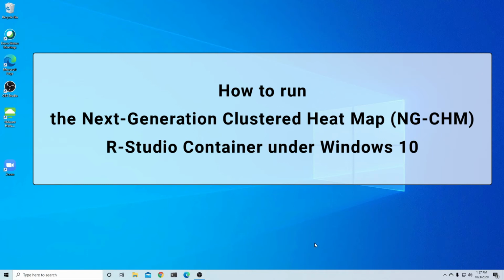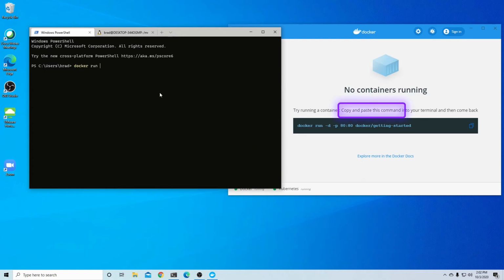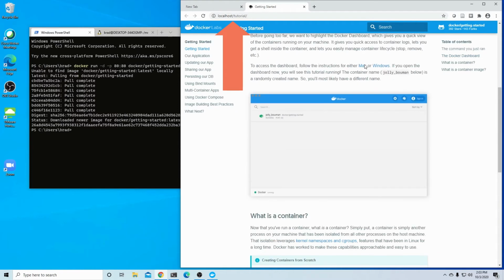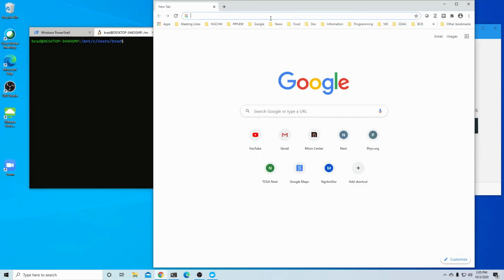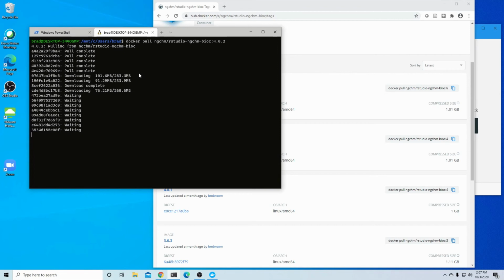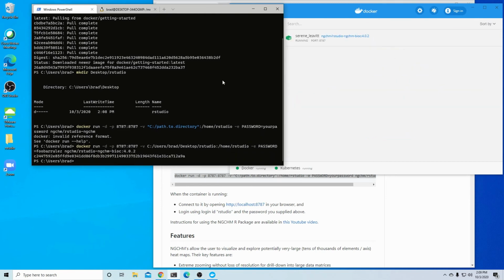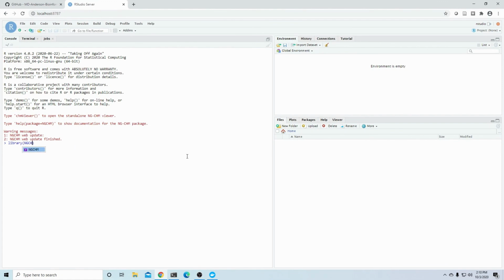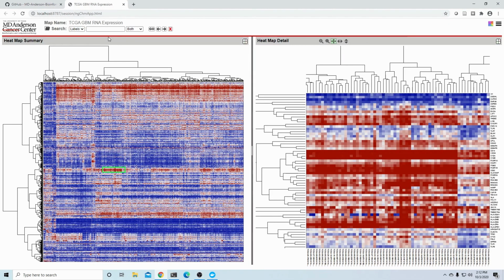Run NG-CHM RStudio container in Windows 10 Docker Desktop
This is a detailed tutorial describing how to run the Next-Generation Clustered Heat Map (or any) R-Studio container under Docker Desktop using Windows 10 and the Windows Subsystem for Linux (WSL), version 2.

Actually installing Docker Desktop is beyond the scope of this tutorial, but there are already a variety of good tutorials on that topic already:  Some of the good ones I've found are listed here: